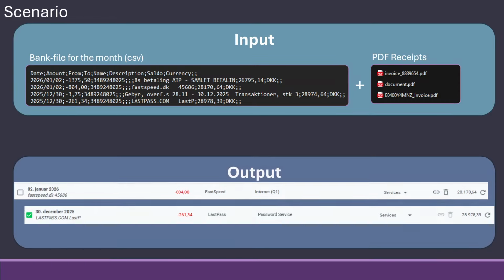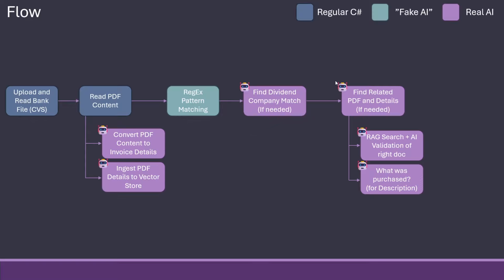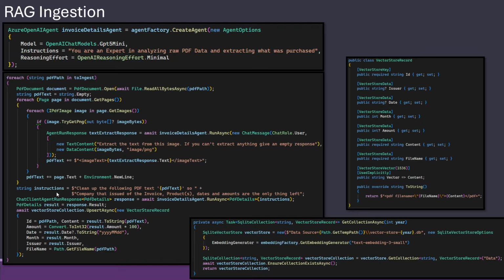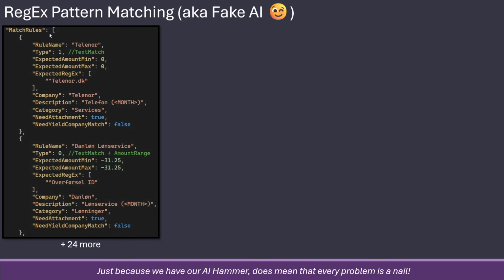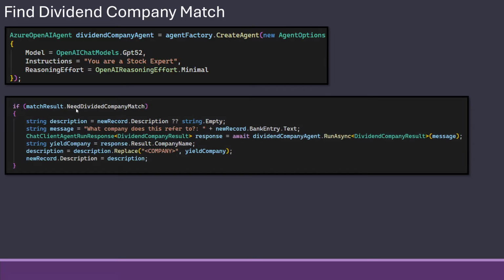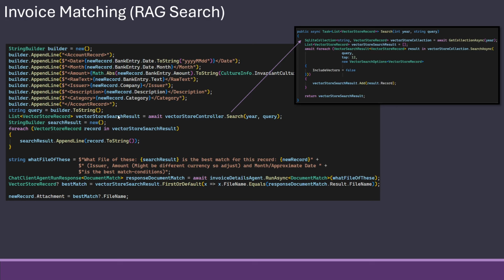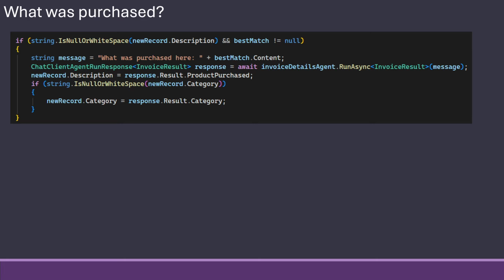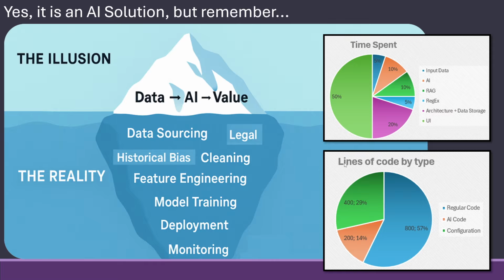How I use AI and RAG to balance my Bank Account [AI in C#]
See how I use AI, RAG, and C# to reconcile transactions and balance a company bank account. This practical workflow shows how an AI-assisted receipt system can turn retrieved financial context into a balanced result.

You'll learn how to:
- Apply RAG to receipt and transaction data
- Use AI to support bank-account reconciliation
- Structure the workflow in C# with Microsoft Agent Framework
- Review AI-assisted results before finalizing balances